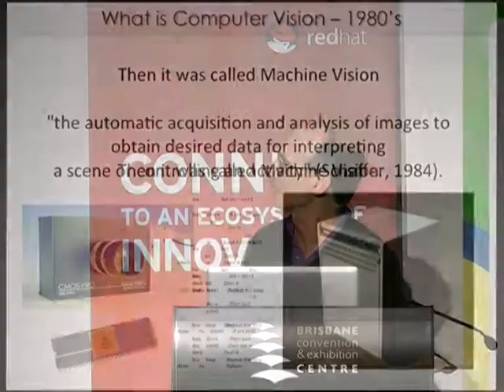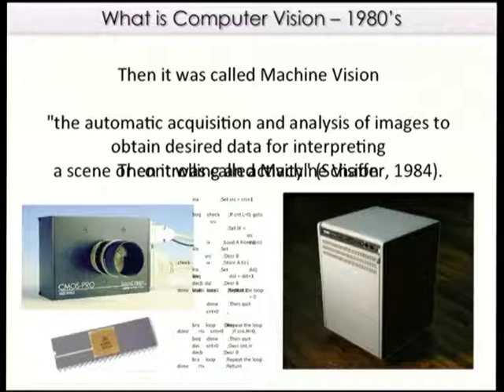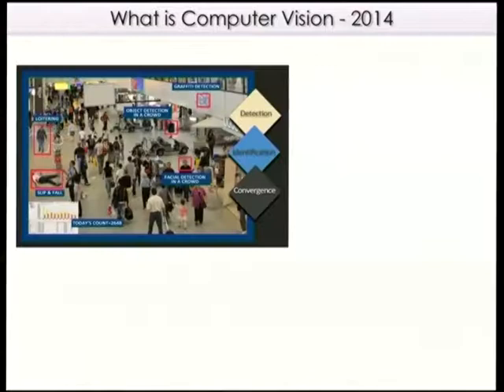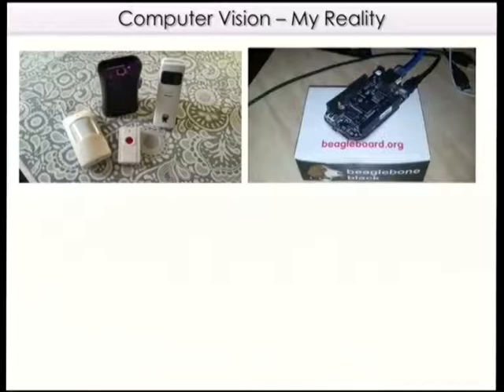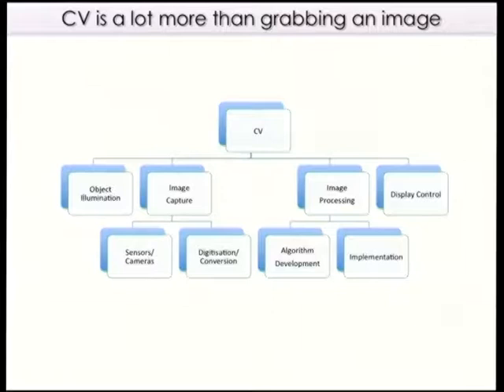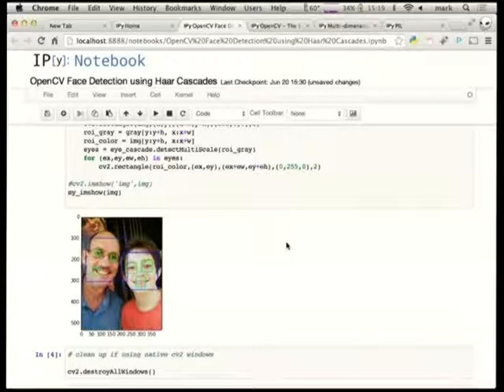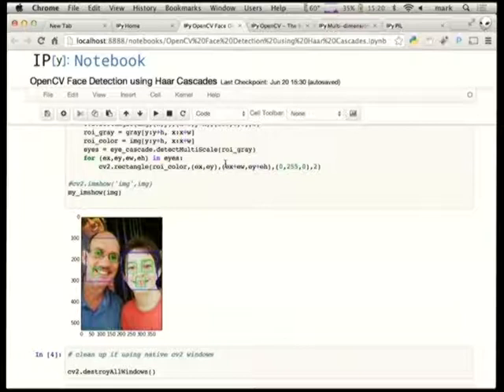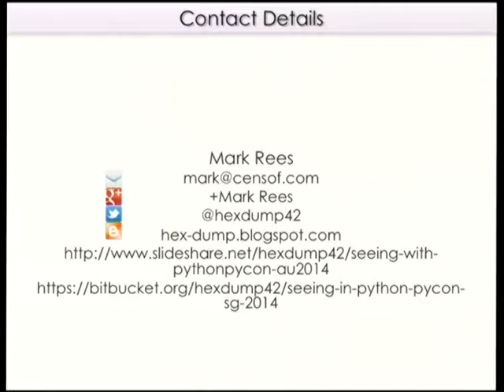Seeing with Python by Mark Rees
In 2013 I purchased a Ninja Block and wanted to add a camera based sensor to it. So began my adventures in computer vision using python. The talk will discuss the various libraries (including PyOpenCV & SimpleCV ) available for python to perform CV tasks like motion detection, object tracking & facial recognition. As my goals for the camera sensor underwent "feature creep" the project required it's own dedicated processing power, so a BeagleBone Black & later a Raspberry Pi were purchased and the project became a IoT device. I will also share my experiences with developing python CV solutions ARM based computers. If the demo gods are willing, code examples will be demonstrated.

PyCon Australia is the national conference for users of the Python Programming Language. In August 2014, we're heading to Brisbane to bring together students, enthusiasts, and professionals with a love of Python from around Australia, and all around the World.

August 1-5, Brisbane, Queensland, Australia